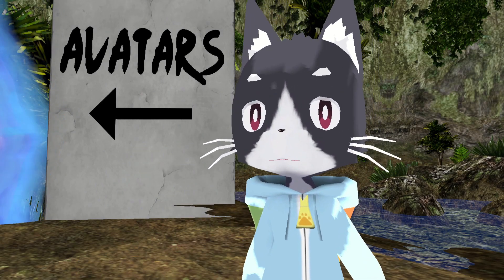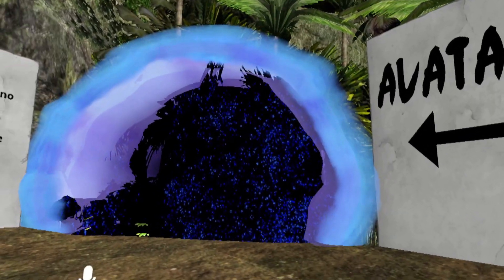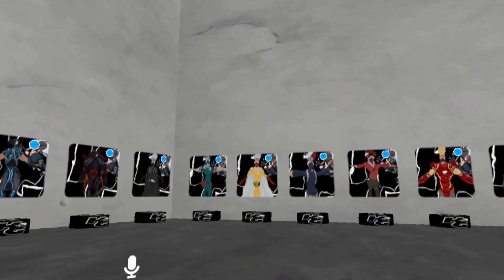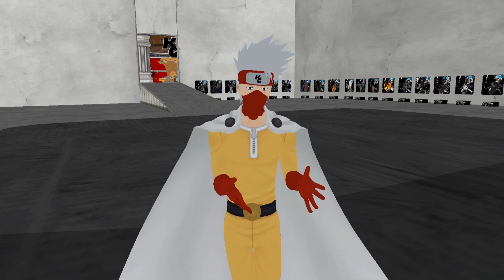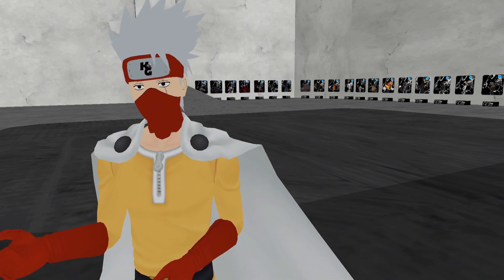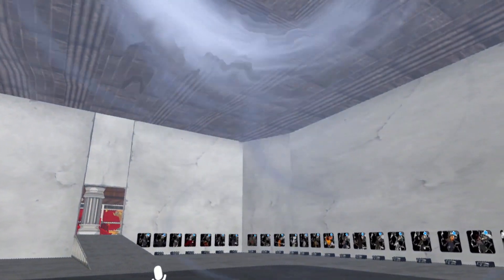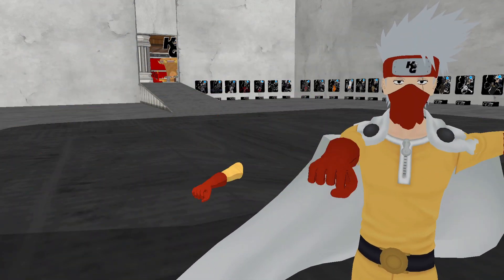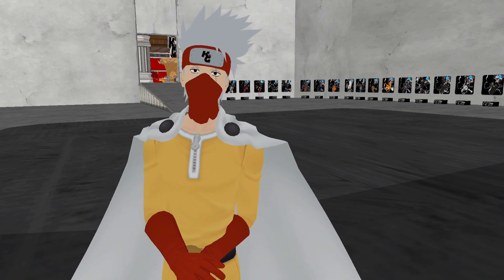One Punch Kakashi Avatar ▬ Naruto X One Punch Man ▬ VRChat